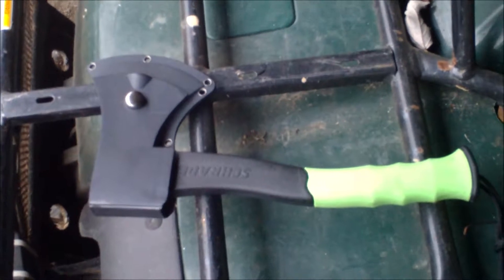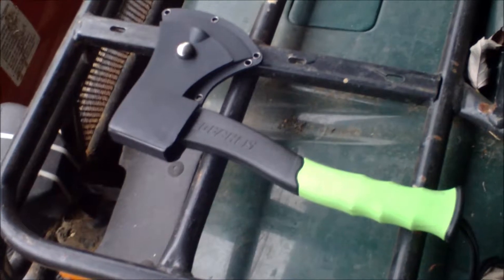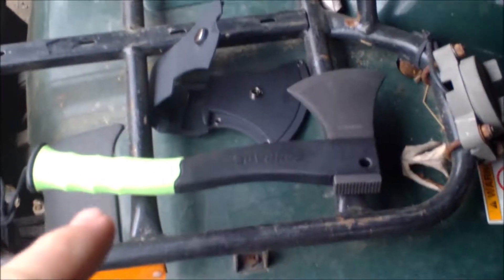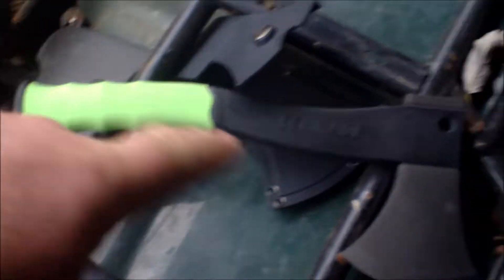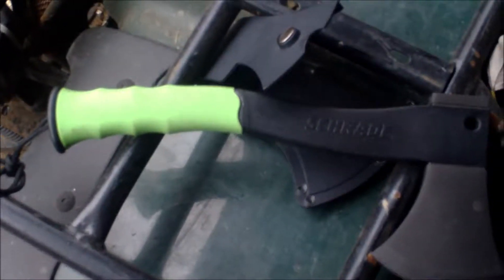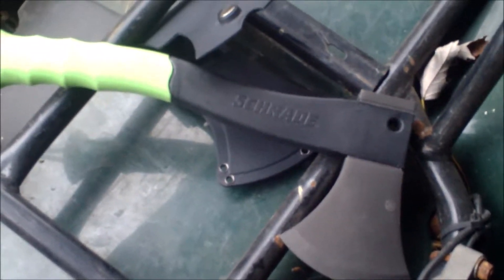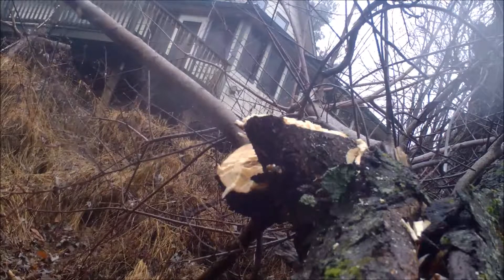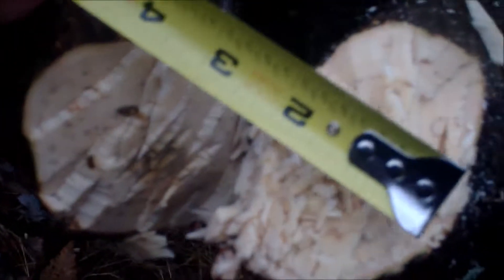Schrade SCaxe2 Axe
Schrade SCaxe2 : purchased this axe a year ago to carry on my sled when i go snowmobiling.  never used it until yesterday and thought I would share my thoughts on it.   there are other videos online about this axe so i wasn't going to go into too much detail about its use like actually using the ferro rod, etc.